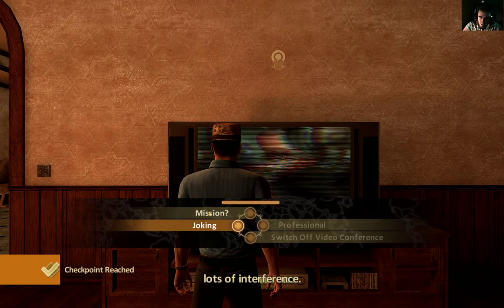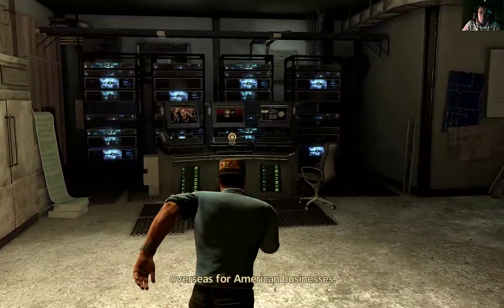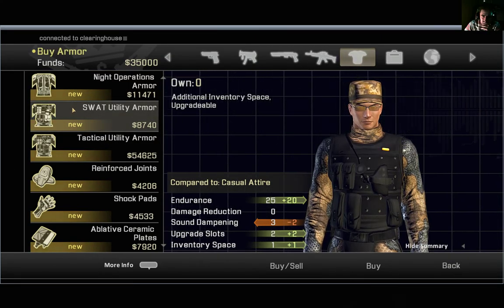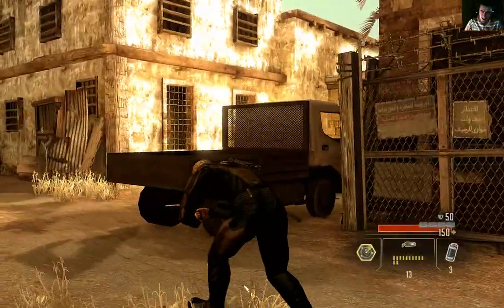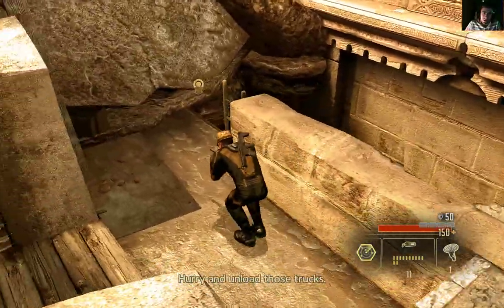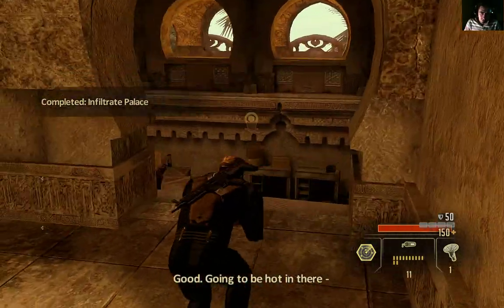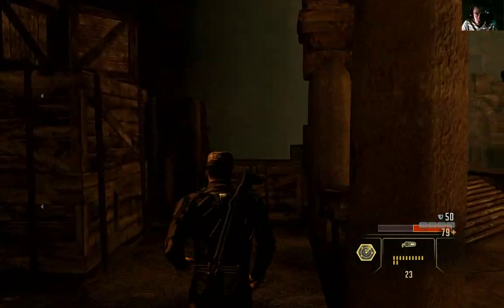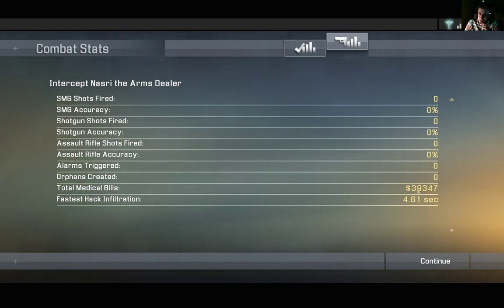Alpha Protocol Episode 2: Nasri, the Arms Dealer (Hard/Recruit. Blue Style)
Hello my fellow comrades!

This is the game which inspired me to create this channel in the first place, since I really wanted to share my experience with others back. This is probably going to be my gaming "magnum opus"!

Alpha Protocol is an RPG/Action/Stealth storydriven game developed by the masters from Obsidian Entertainment. While being a very contradictory game which objectively has some problems, this is my favorite game. They say that it was buggy at the release, but I first time played 2 years after it and therefore didn't have any problems.

The key featues of the game is the fact that all, even the smallest choices really matter both from roleplay/story and gameplay perspectives. It also has a cool dialogue systems which in my opinion is a step forward over "Deus Ex" series formula, where you are basically can choose between the stances you are going to take at the certain point in the dialogue.

As a protagonist, Agent Michael Torton you can basically roleplay either of the three main spy characters throughout the unique story: James Bond, Jack Bauer and my personal favority Jason Born. As a bonus you can mix everything up and all the people would freak out not knowing what to expect for you)

I'm going to have two playthroughs of Alpha protocol -- "Blue" and "Red" playstyles. You will understand what they both mean as we go.
On this one we are going to be playing as a Recruit, so things are to be tough and we will probably have to improvise a bit.

Stick with me and have a good time!